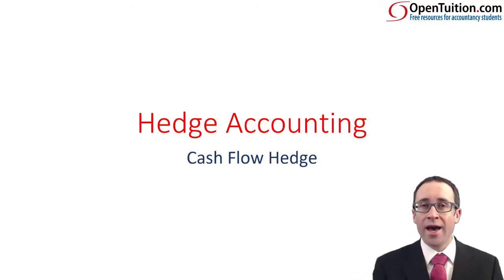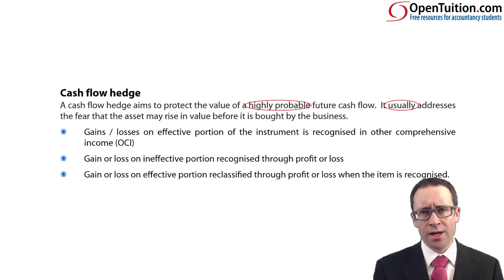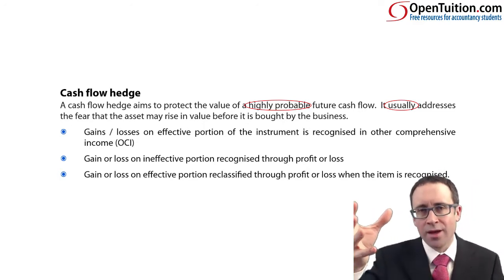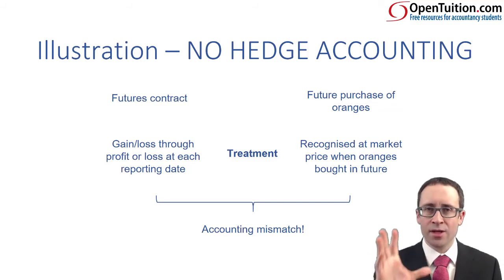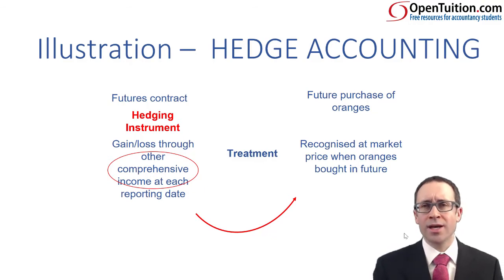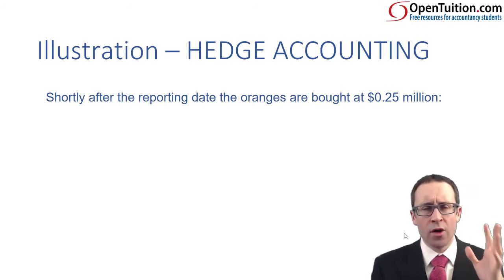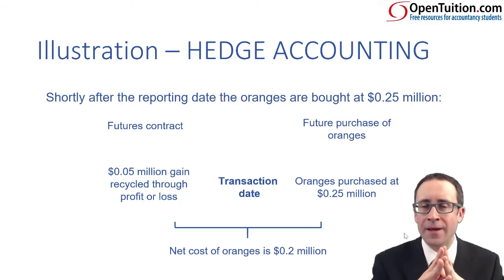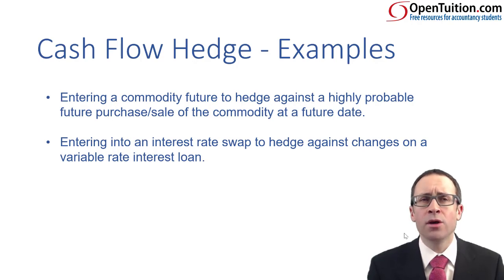CIMA F3 Hedging - Cash flow hedge accounting